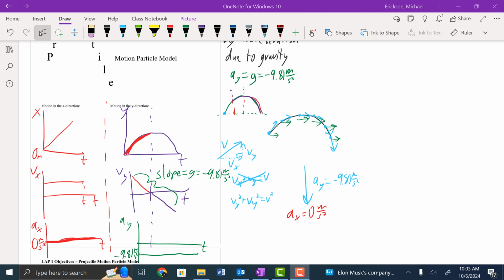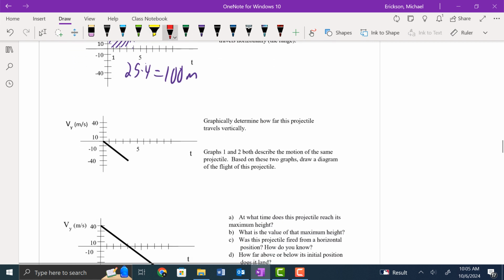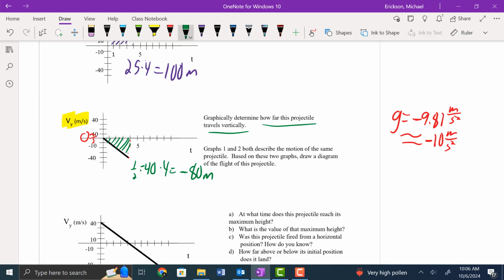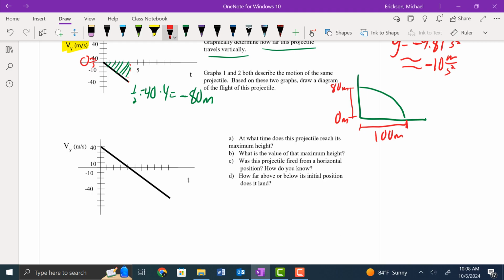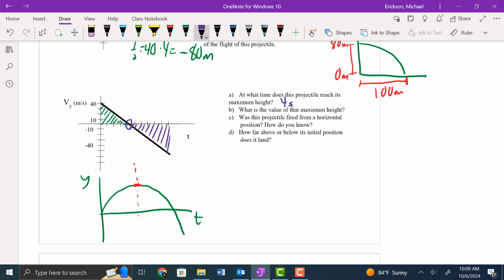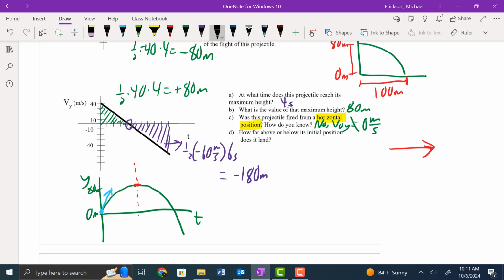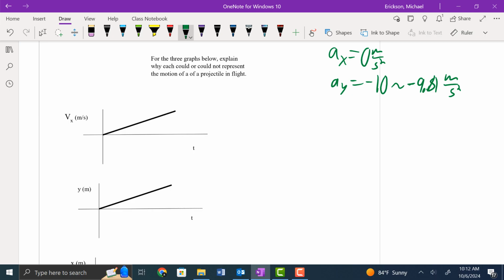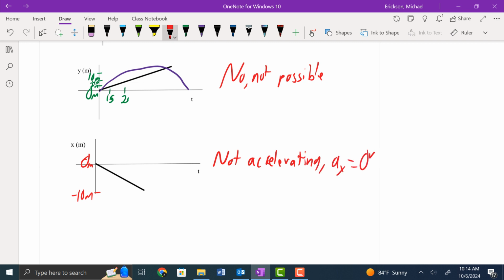Projectile Motion Worksheet 1 Part 2